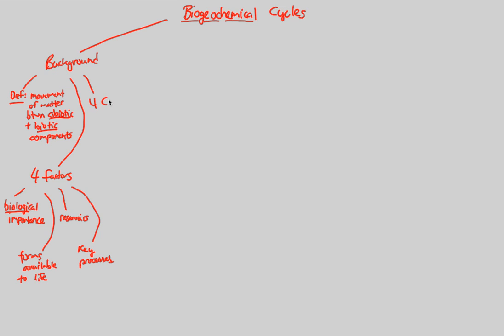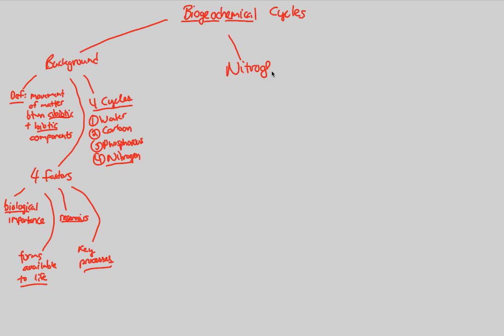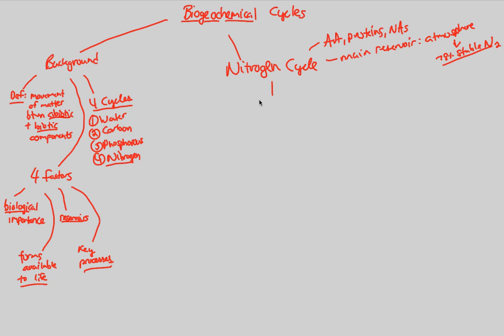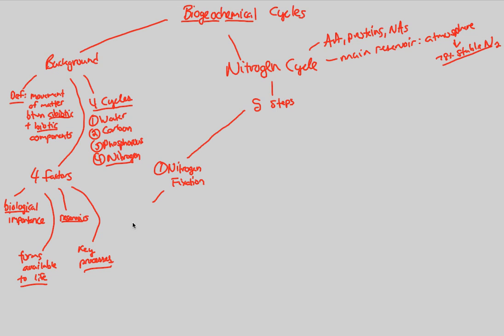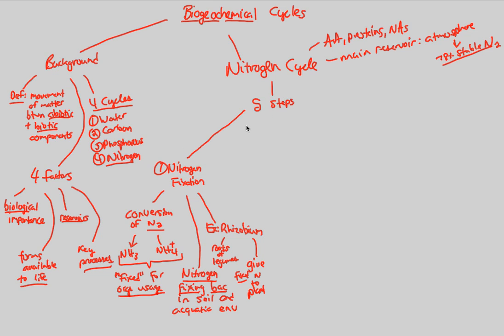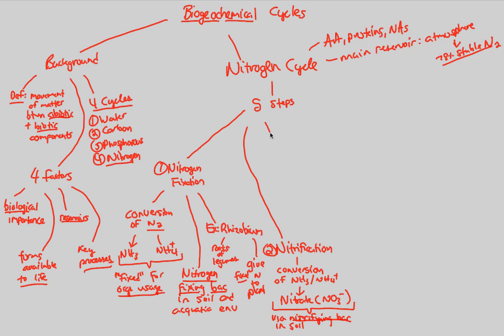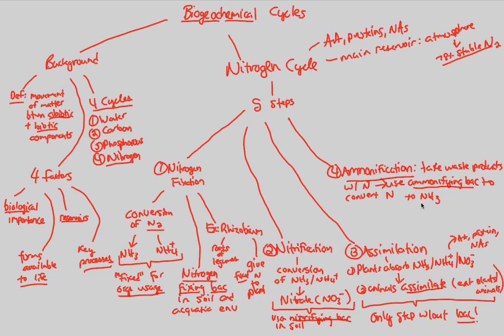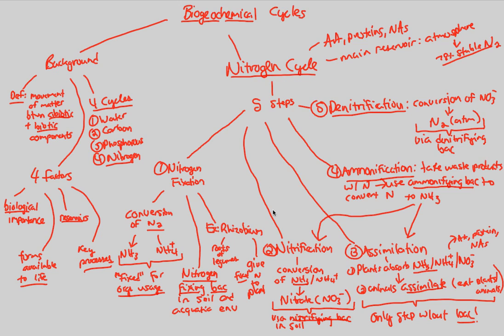Ecosystem Ecology - Biogeochemical Cycles | BIALIGY.com